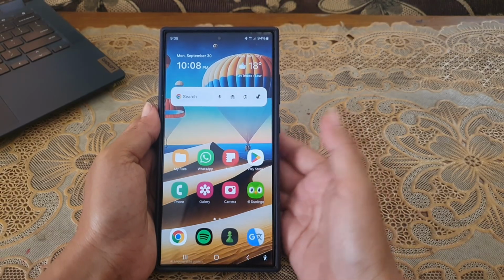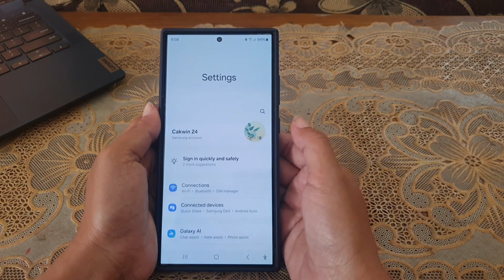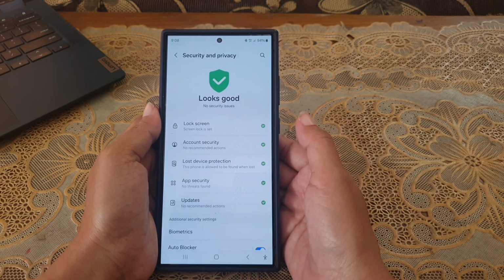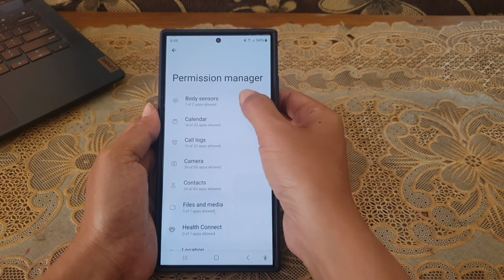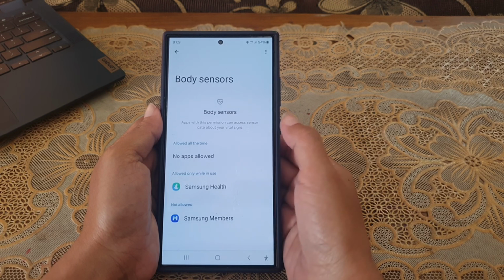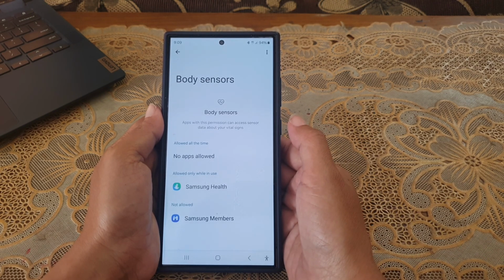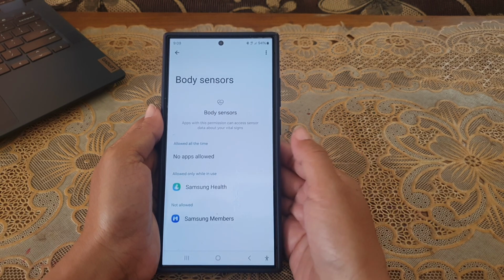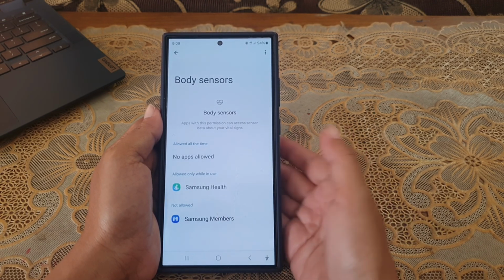How to view the list of apps with body sensors permission on Samsung Galaxy S24 Ultra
In this video, you will find the steps on how to view the list of apps with body sensors permission on Samsung Galaxy S24/S24+/S24 Ultra.

To view the list of apps with body sensors permission on Samsung Galaxy S24 Ultra, do the following steps:
- Under Privacy section, tap "Permission manager".
- Tap "Body sensors".
- Here, you can see 3 sections:
1. Allowed all the time section, means all apps under this section are allowed to access sensor data about your vital signs all the time even when you're not using the apps.
2. Allowed only while in use section, means all apps under this section are just allowed to access sensor data about your vital signs only when you're using the apps.
3. Not allowed section, means all apps under this section are not allowed to access sensor data about your vital signs.